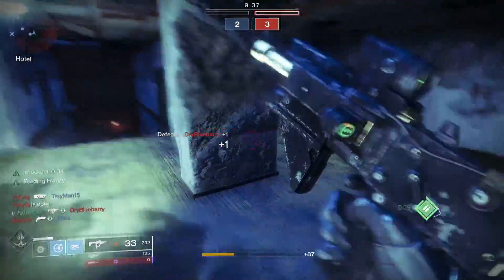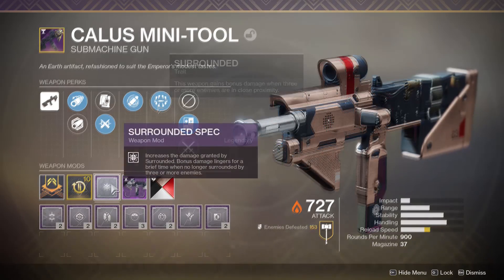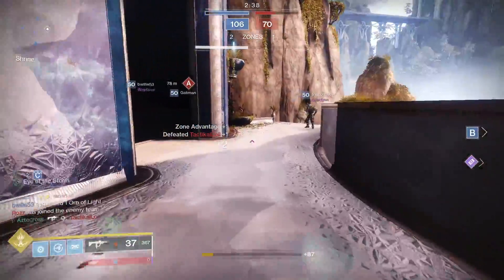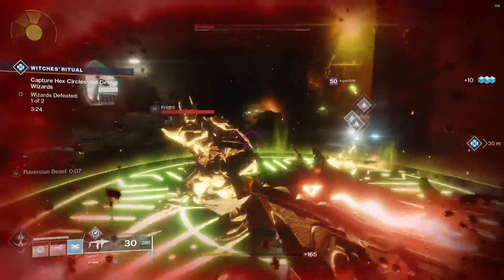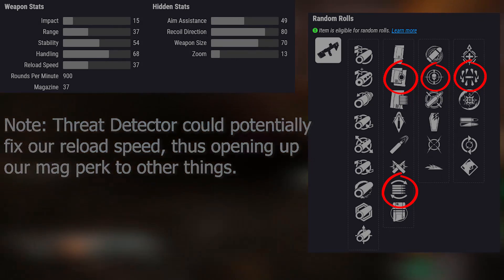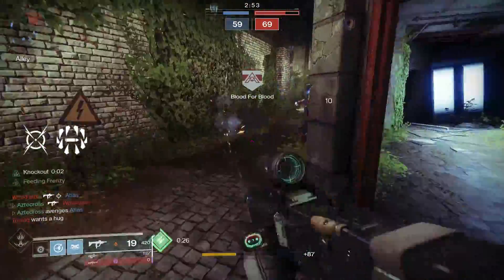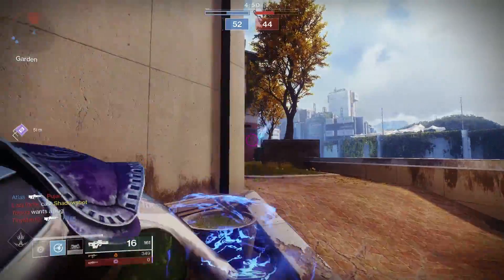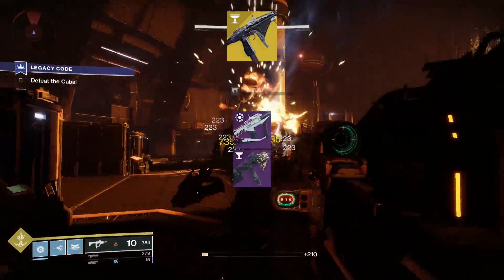Calus Mini-Tool (Mida Mini-Tool 2.0) | Destiny 2 Season of Opulence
Mida Mini-Tool is back as Calus Mini-Tool as a weapon drop from Menagerie. Today we'll be reviewing a number of rolls on Mini-Tool, and how it performed in both PVE and PVP.

MUSIC🎵
Blue Wednesday

Songs:
Hot Butta
Daniel Ames
Daniel Gilmer
YourAverageGuardian
Mellexin
Barry A Hesson
Billinxin
Blake Andrew Strandell
MacKenzie Nance
Nicholas garmon
Bill Barcomb
Robert McCarville
Tommy West